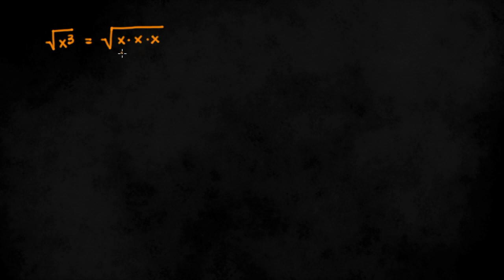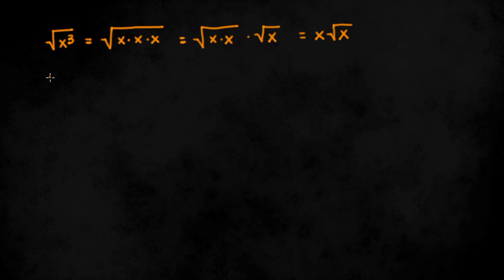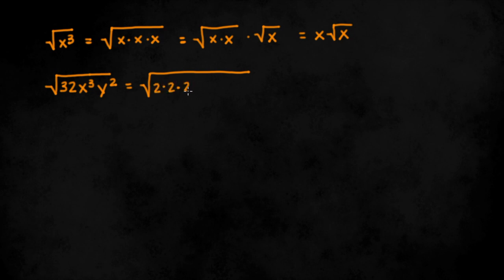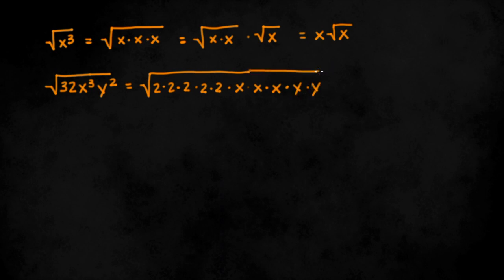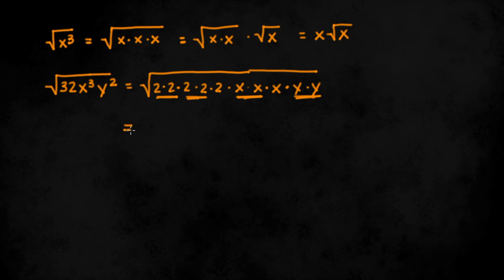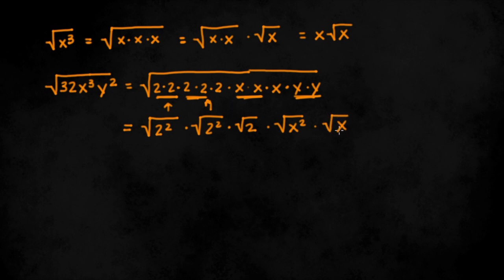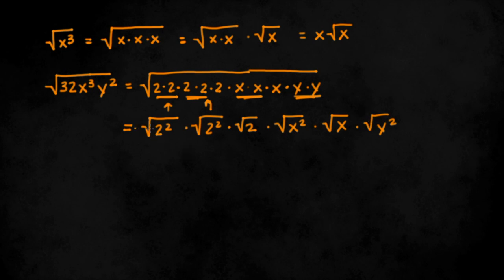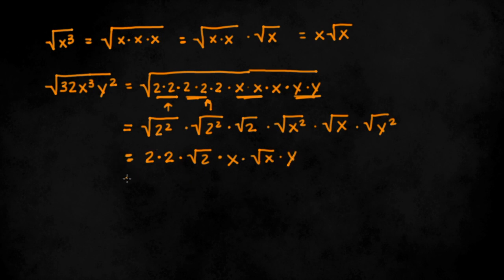Simplifying Radical Expressions - Algebra 1 Unit 9 Lesson 4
In this video, we will be simplifying radical expressions.